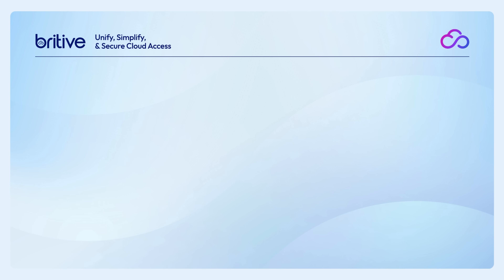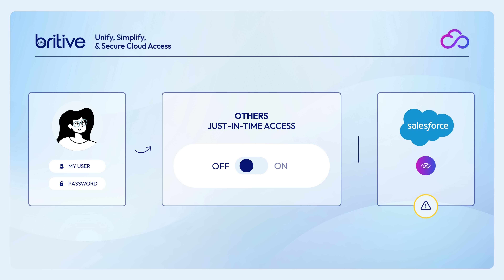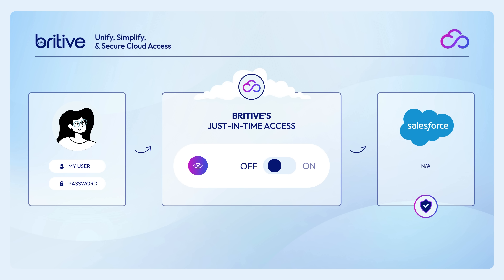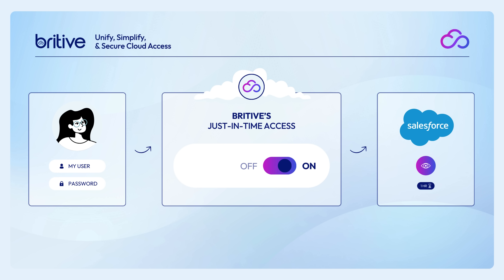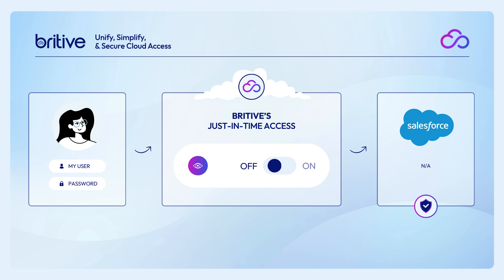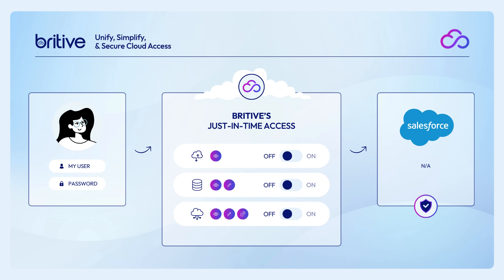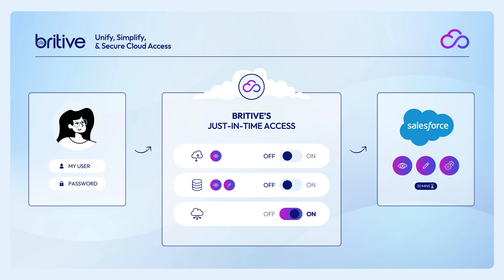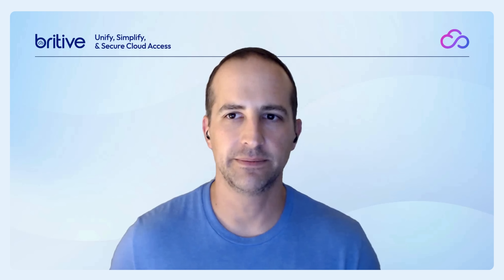Not all JIT is Created Equal: Just-In-Time (JIT) Access Isn’t the Same as JIT Permissions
So, what does secure JIT really look like? Instead of focusing on access, to be truly secure requires JIT privileges. In this video we walk you through an example using Salesforce.

This approach to JIT access is unique for several reasons:

- Dynamic Permission Delivery: There are no static credentials. Instead, Britive manages the actual permissions directly in the resource, providing them for the user just in time, only as needed.

- Zero Standing Privileges: Permissions are only granted when needed and are removed automatically afterward. This ensures that no privileges exist when they are not required, minimizing the attack surface and risk of credential misuse.

- Role and Responsibility Adaptation: Britive ensures that even as a user’s roles and responsibilities change, static privileges are not required. Instead, permissions are dynamically assigned as needed.
Principle of Least Privilege: Users can have separate, distinct profiles for different levels of access. For day-to-day activities, they can have basic access. When they need elevated privileges, such as power user functions, they can check out these permissions just in time. Once their task is complete, elevated access automatically expires. The principle of least privilege is truly realized as only the necessary permissions to perform a task are temporarily applied to an account.

For more insights into Britive’s innovative JIT privilege management and how it can secure your access to resources across your environment, regardless of configuration, learn more about the platform’s Cloud PAM capabilities